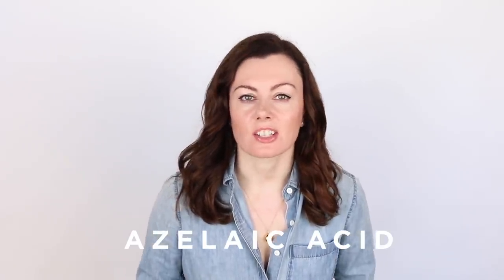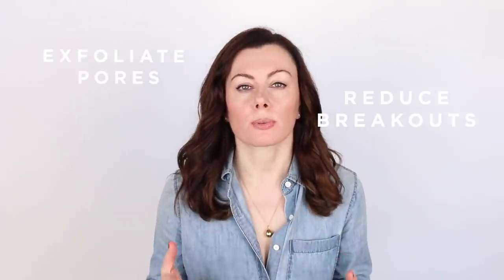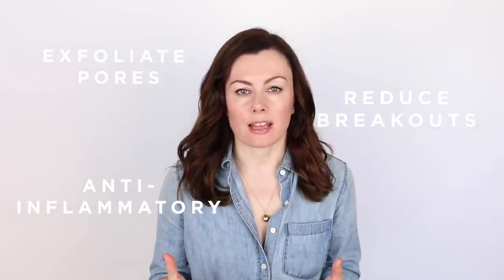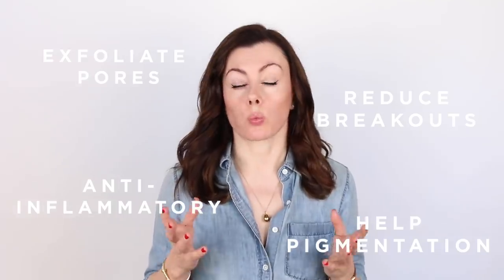The BEST Actives for CLEAR Pores | Dr Sam Bunting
We’ve talked about pores – why they bother us. What we can do to make sure our everyday practices aren’t creating problems. But how do we actively influence their size? Can we even? Do Actives matter? If so, which ones?

To continue the discussion of all things skincare, follow the link below to join my secret Skincare Club Facebook Group!